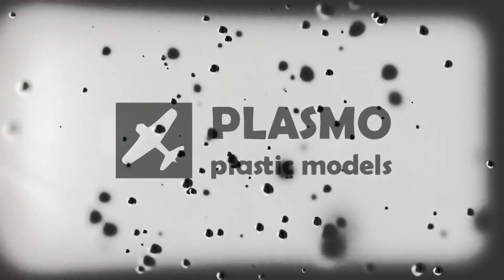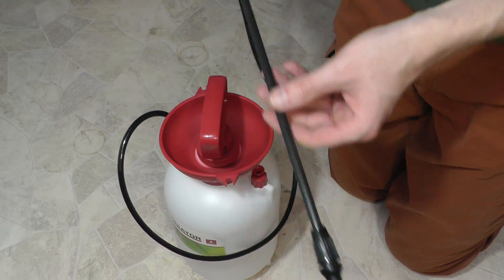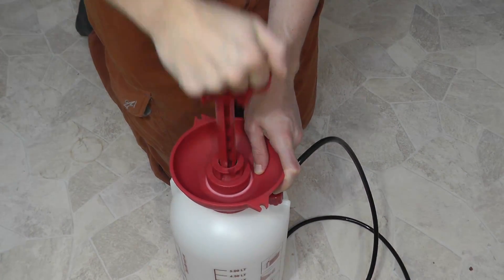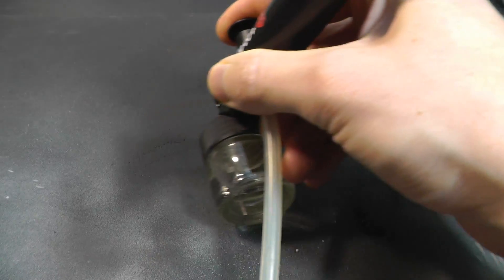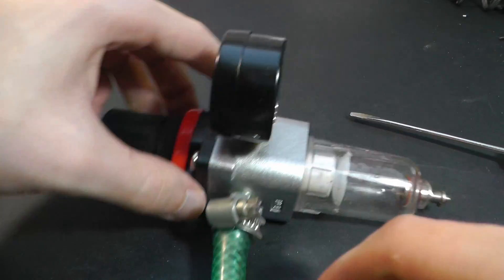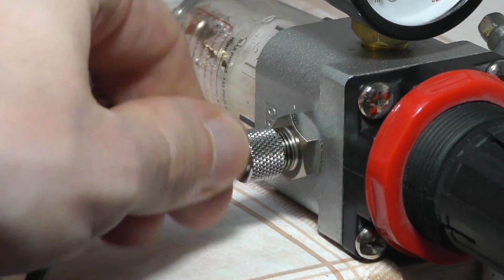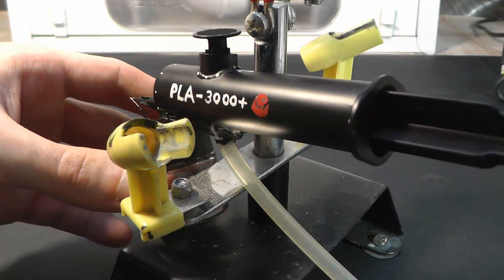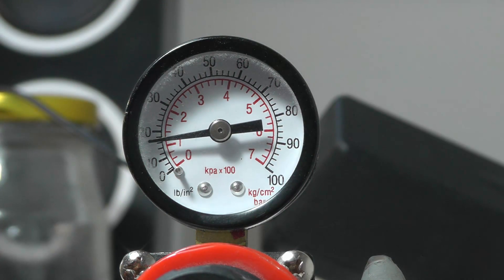DIY Pressure Sprayer = Air Compressor - Bonus Video